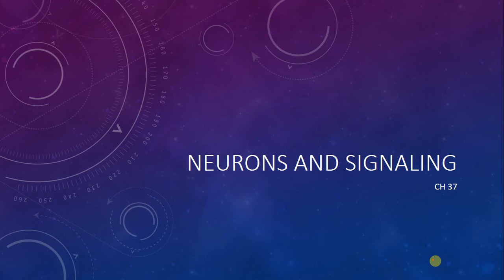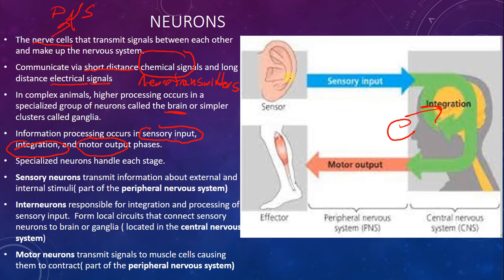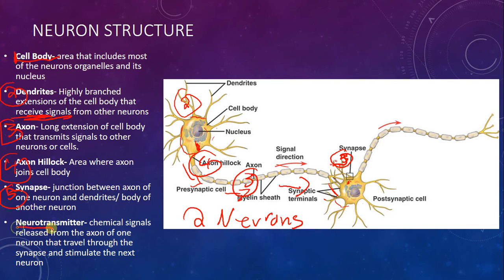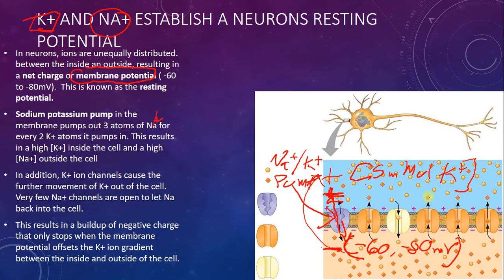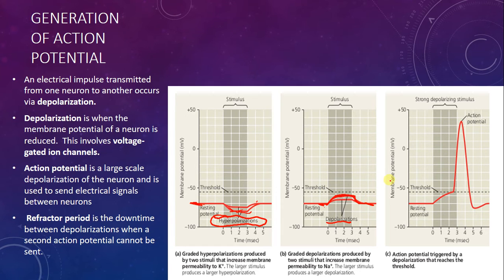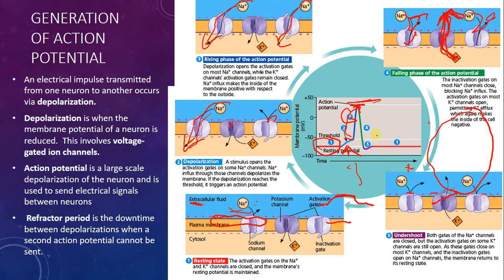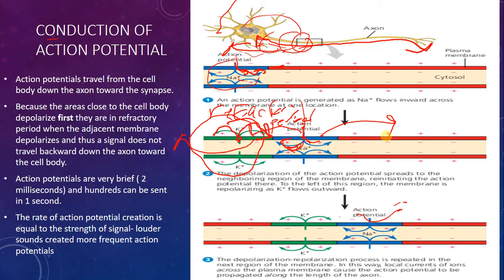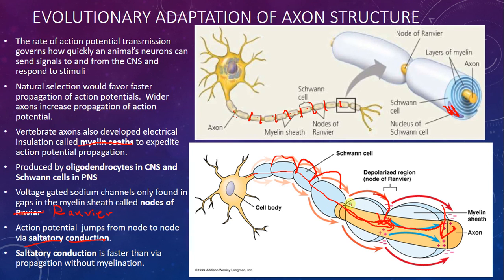37 1 37 3